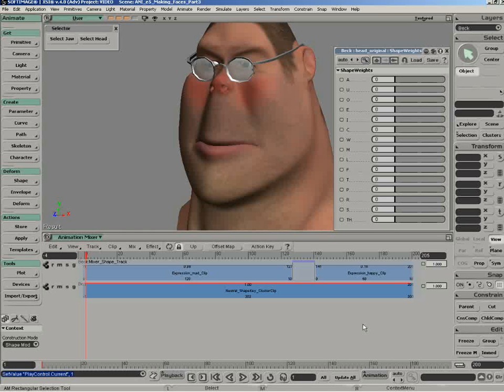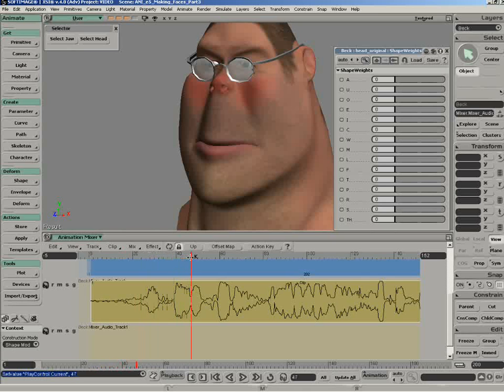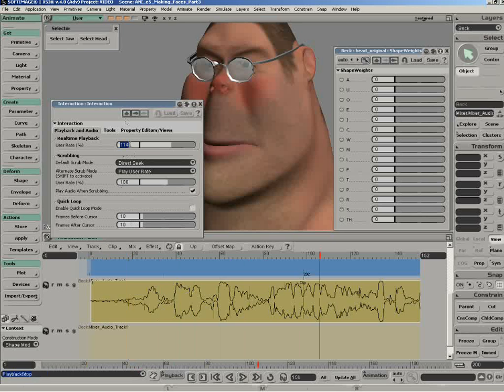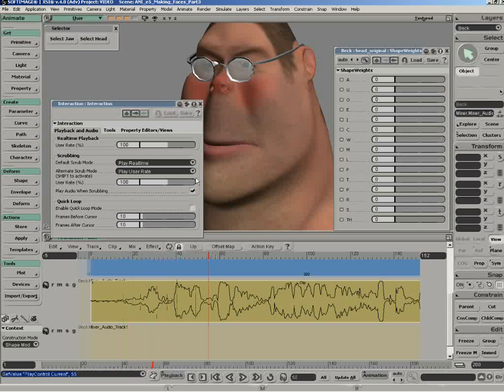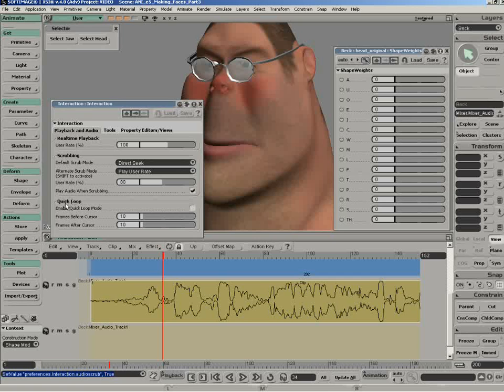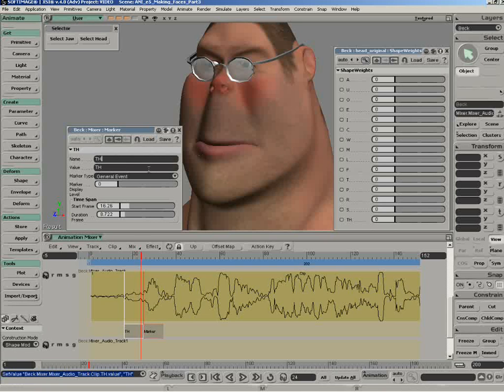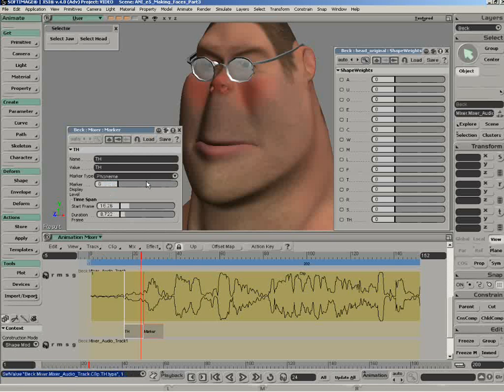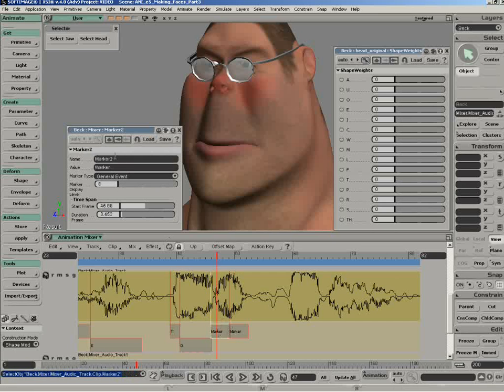Shape Animation Part 3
Import an audio clip and work with markers in the animation mixer. [v4.0]